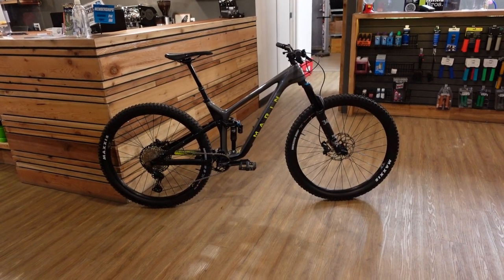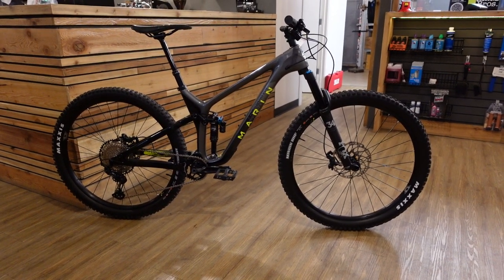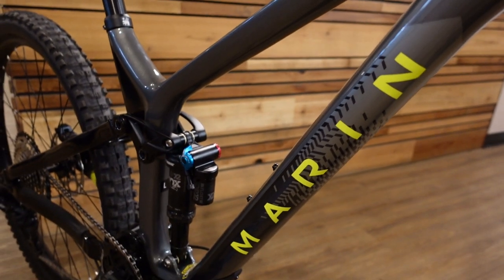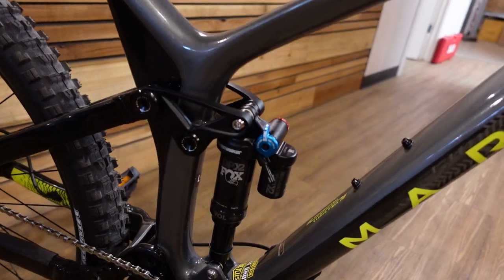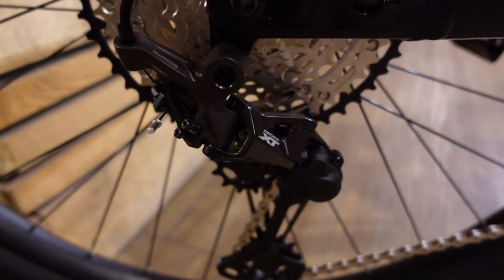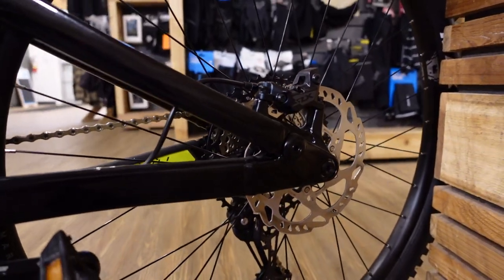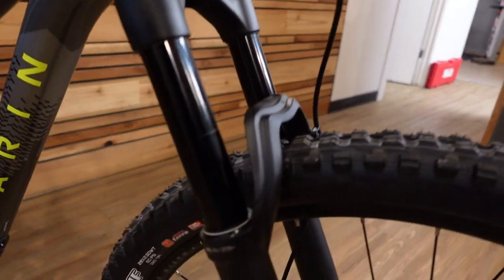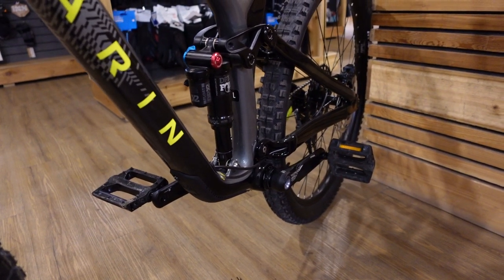2021 Marin Rift Zone Carbon 2 - The short travel 29er trail bike for mountain bikers looking for fun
The 2020 / 2021 Marin Rift Zone Carbon 2 is the top of the Rift Zone line up with 5 versions: 3 alloy versions, 2 carbon versions.

This is the bike you'd get if you mix equal parts xc, freeride and enduro. It is a short travel (125mm rear/130mm front) built to be extremely strong and have a geometry you'd expect to see on a 160mm enduro bike.

The result is a snappy bike that rewards riders who enjoy cornering and pumping every roller, landing and dip in the terrain for additional speed.
The steep seat angle allows the rider to sit more comfortably on climbs and not waste energy pulling their body down towards the stem.

The long, but not too long, top-tube and slack, but not too slack headtube balance stability and maneuverability. The short 425mm rear ends make manualing a breeze and tight corners and and down easy.

This bike is a great options if other bikes on your list might include bikes like the Norco Optic with extremely similar geometry, Pivot Trail 429, Ibis Ripley.
This isn't the bike for everybody, but for skilled riders who enjoy feeling the terrain a bit, want to do everything from long trail rides to hitting jump trails, this is a great balance and impressively robust.

Specifications are impressive for the dollar. Fox suspension including a DPX2 rear shock, Shimano SLX/XT drivetrain and brakes, Deity handlebars, Maxxis Tires with Exo+ casing, PNW dropper remote... that is a big list of items that don't need upgrading...

$5499 (Canadian Dollars)

Weight is 30 lbs.